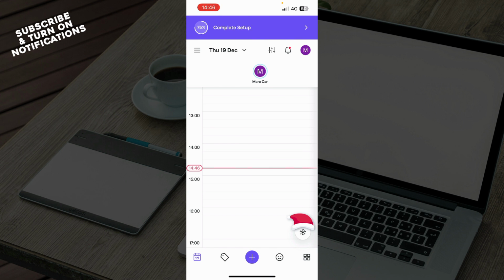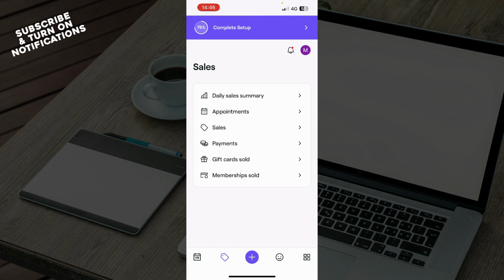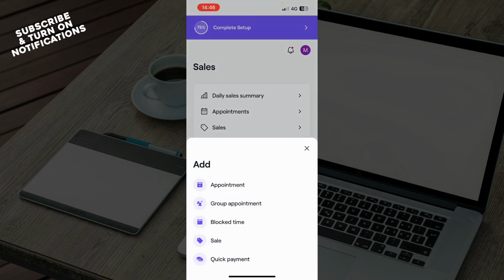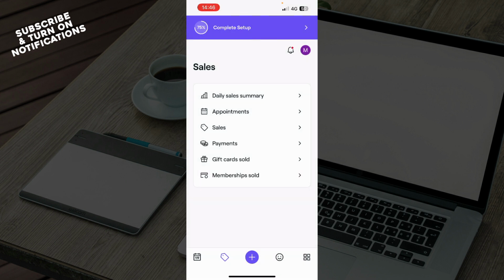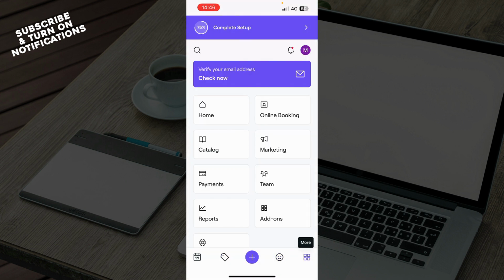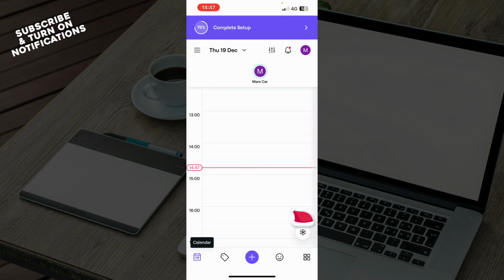How To Fix Fresha App Not Working FIX (Easiest Way)​​​​​​​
In this video I will show you How To Fix Fresha App Not Working FIX. It would be good if you watch the video until the end so that you don't miss important steps.